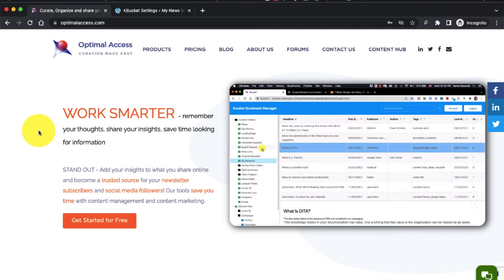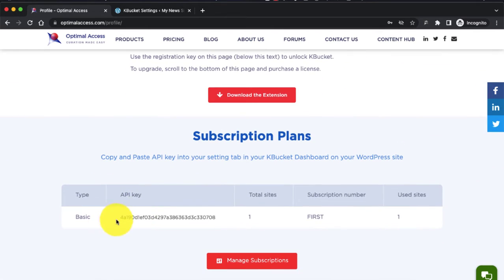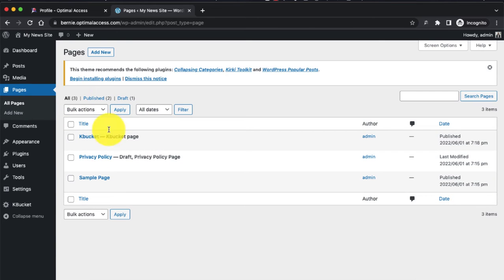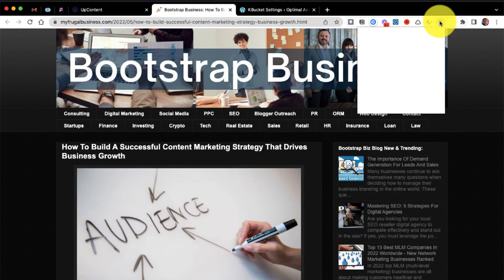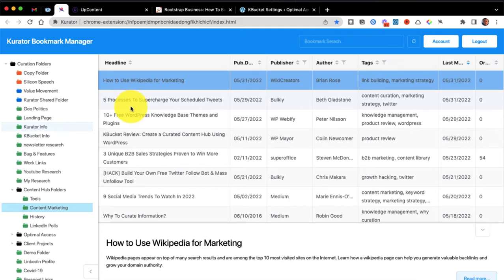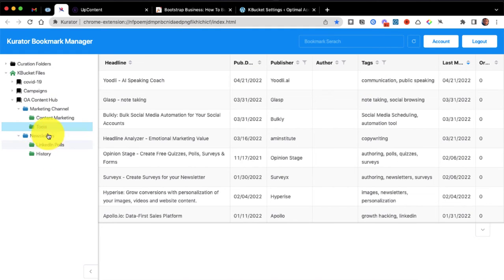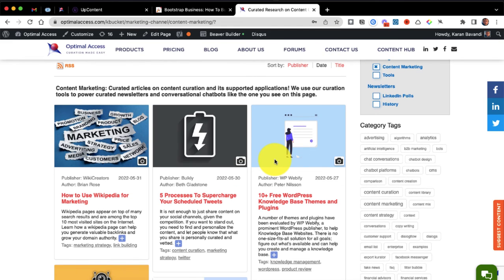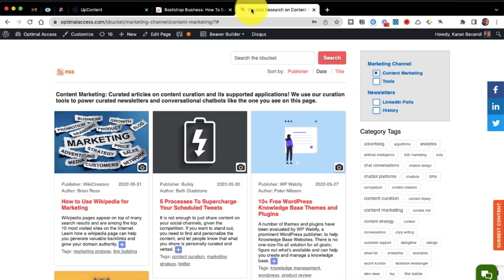KBucket Registration and Setup Tutorial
A step-by-step tutorial for registering and unlocking your KBucket WordPress plugin.

Learn how and where to apply the API key, set up the KBucket page and upload and sync your content.